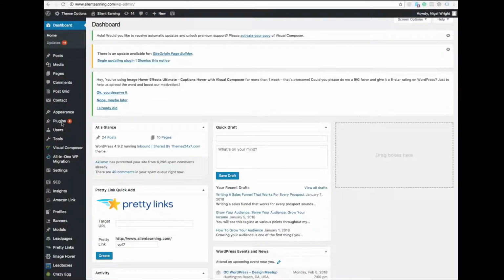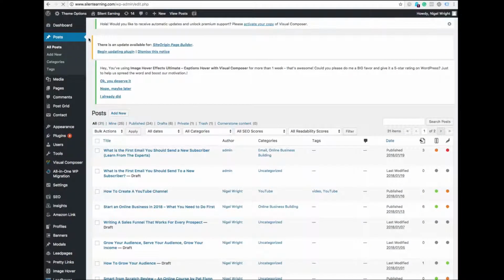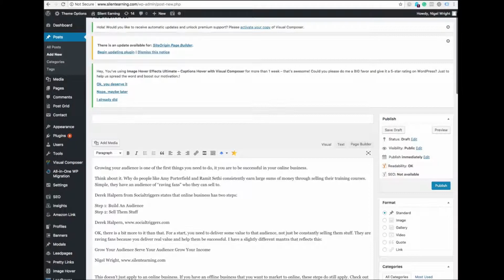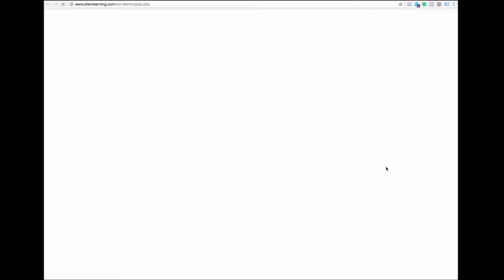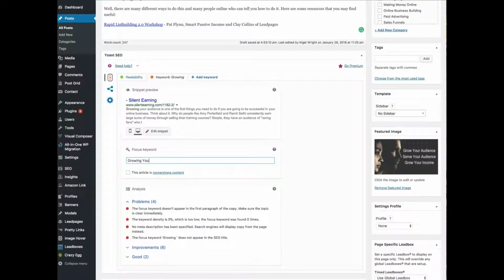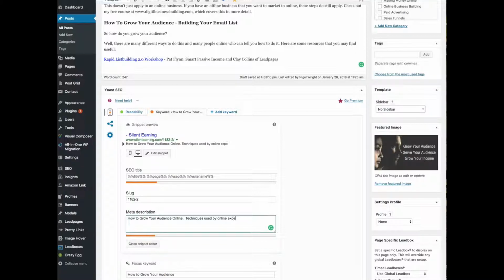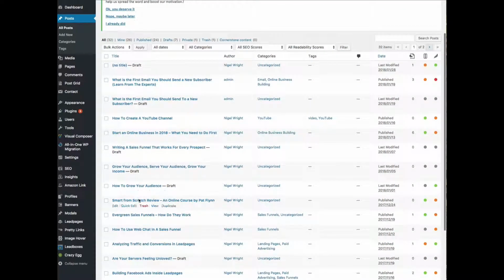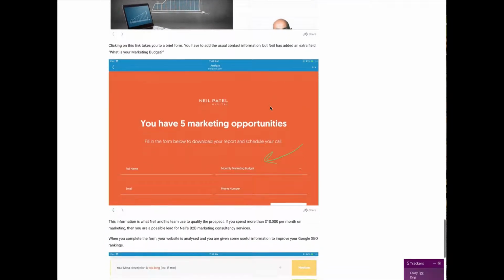How to Edit a Blog Post and Publish it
How to edit a blog post using the Wordpress editor, add images, headings, and links. Checking grammar and SEO.